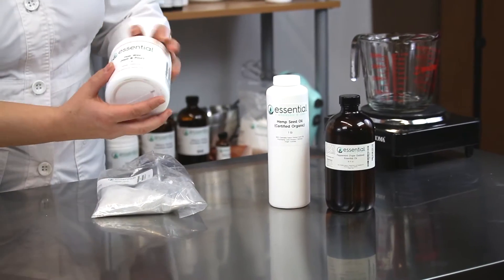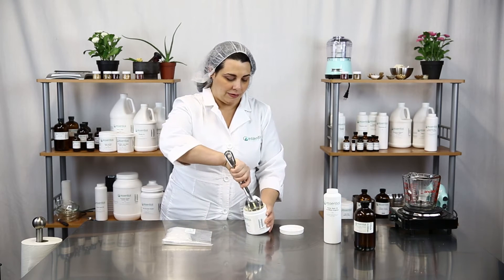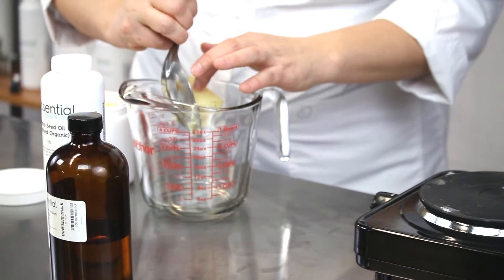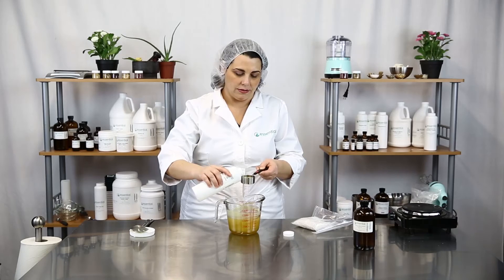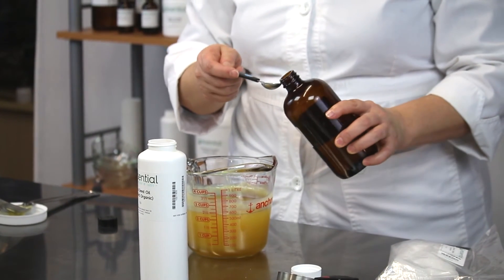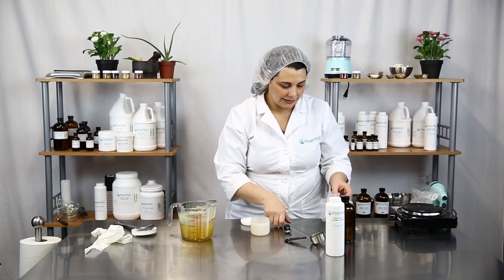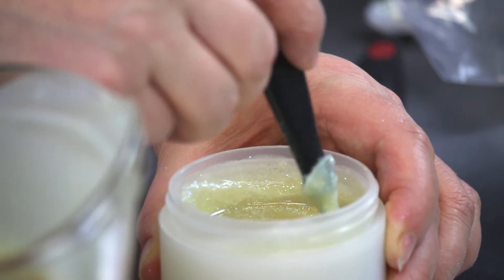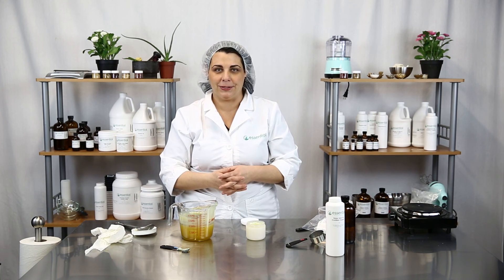Beard / Mustache Wax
A well-groomed beard and mustache are always in fashion! This easy to make and use wax will help tame that beard or mustache into just the right shape all while adding softness to those wiry hairs!

• Double boiler (Or a stainless steel bowl placed over a pot of water)
• Measuring cup
• Whisk

Instructions
1. Empty the Hair Wax into your double boiler. You could also microwave the container to melt the wax, just be careful not to overheat by doing short intervals and stirring.
2. Heat just enough to liquefy your wax.
3. Add oil – you may want to add more than this recipe calls for if you like a softer wax.
4. Scent up to 3% with essential oils or fragrance.
5. Pour into jar of your choice and let cool before using.